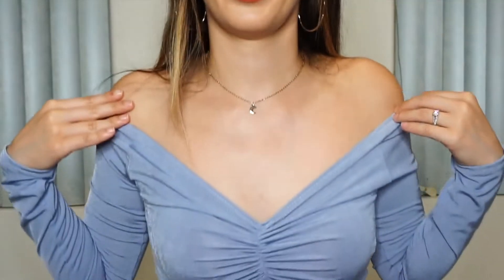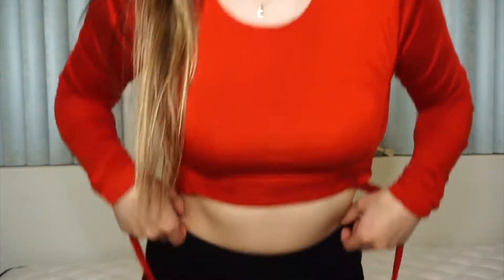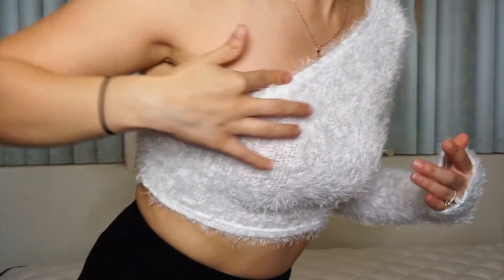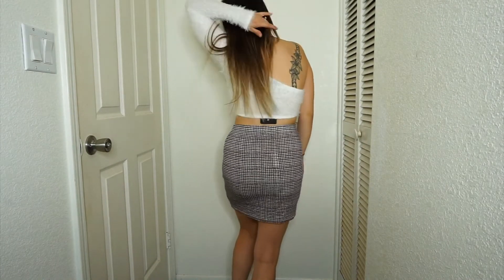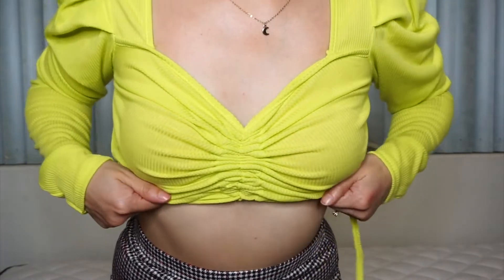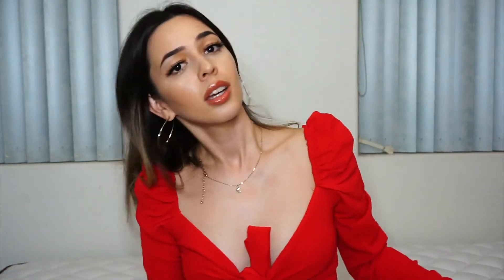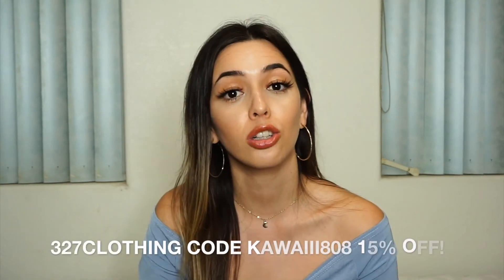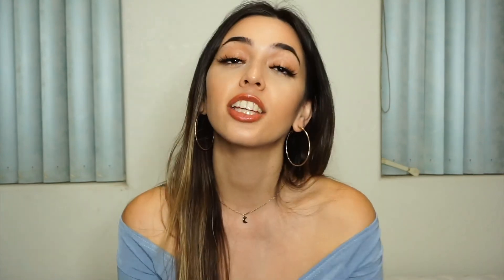TRY ON WINTER LOOKS I BLACK FRIDAY HAUL I KAWAIII808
PRODUCTS MENTIONED

PRETTY LITTLE THINGS

LIME GREEN CROP TOP
SOLD OUT!
(SIMILAR STYLE TOP)

JEANS WEAR HOUSE

HERE IS ONE NOT SHOWN IN THE VIDEO BUT THE SAME STYLE!! SOOO CUTE!!

WHITE LONG SLEEVE TURTLE NECK
NOT SOLD ONLINE